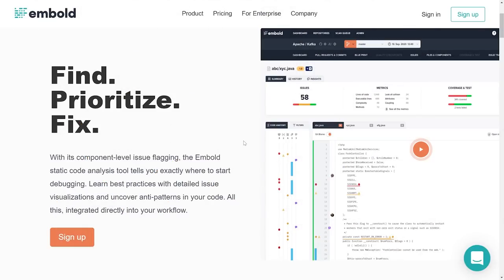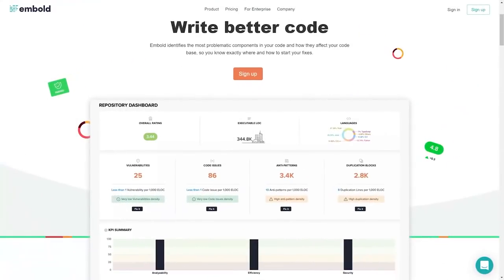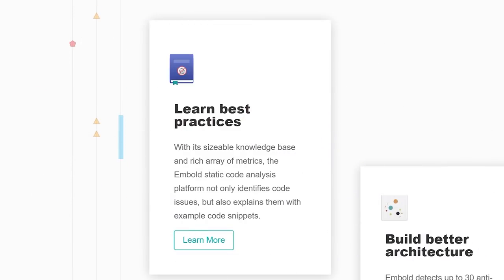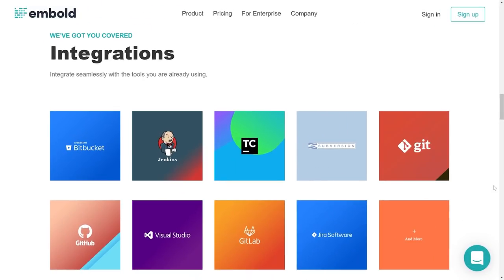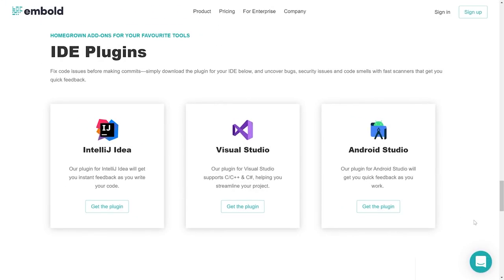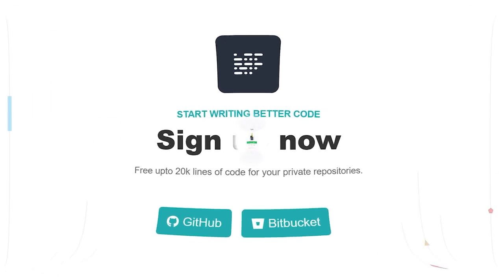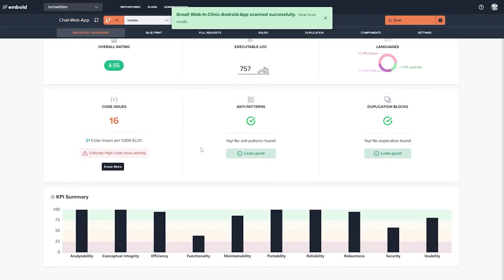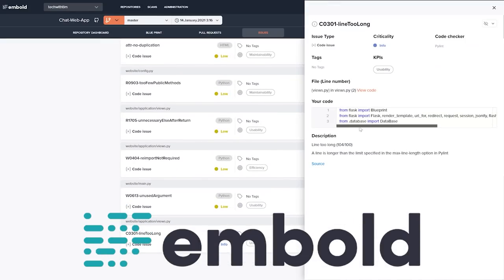Debugging Checklist - How To Debug Anything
Welcome back to another video! In this video, I am going to give a checklist for debugging. These will just be a few key points for you to try when fixing and finding bugs. Hopefully these points help you during debugging!

⭐️ Timestamps ⭐️
00:00 | Introduction
01:39 | Debugging Checklist
02:14 | Isolate The Problem
03:14 | Check Your Variables
04:16 | Check Your Dependencies
07:00 | Use A Debugger
08:29 | Fix The Logic
10:37 | Take A Break

⭐️ Tags ⭐️
- Tech With Tim
- Debugging
- Debugging Checklist
- Embold
- Debugger
- Bugs